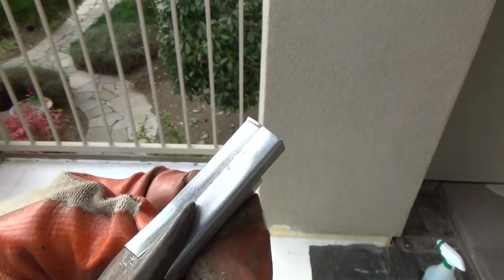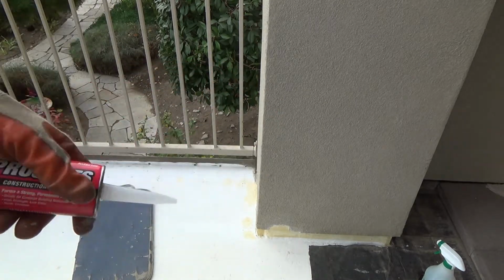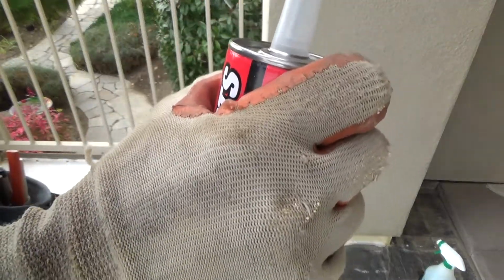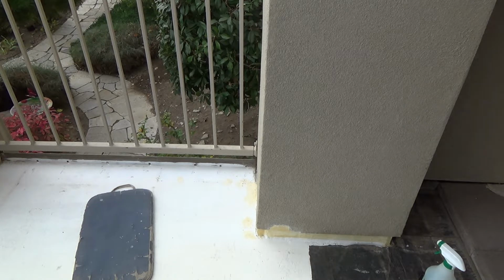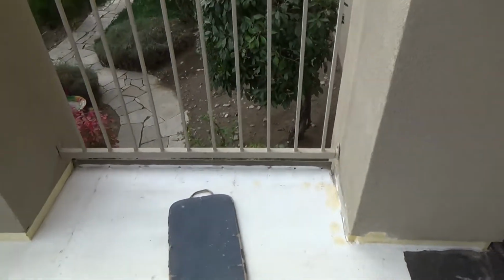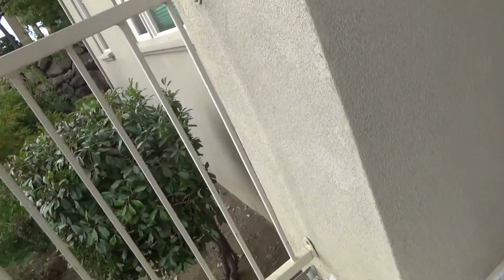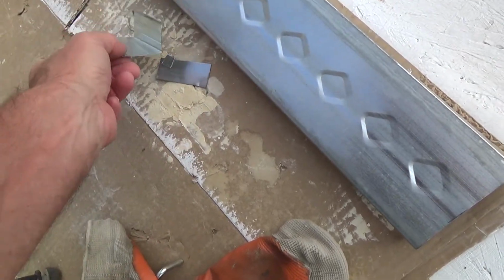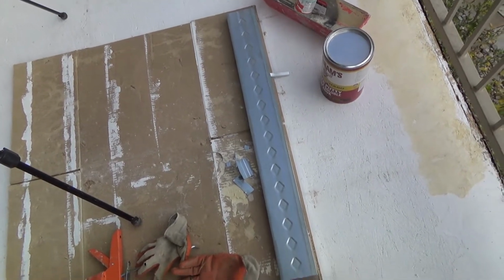How to Fix Deck Flashing...Part 3/Dry Rot Deck Repairs Made Easy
How to fix deck flashing...Part 2/dry rot deck repairs made easy is what this DIY howto video is about. VideoJoe is in the process of repairing &/or fixing an existing piece of deck flashing that was initially cut short years ago. Another reason why the deck was leaking...just one of many places on the deck mind you. Watch & learn as VideoJoeShows you what VideoJoeKnows...how to fix deck flashing...Part 2/dry rot deck repairs made easy.   Nice!